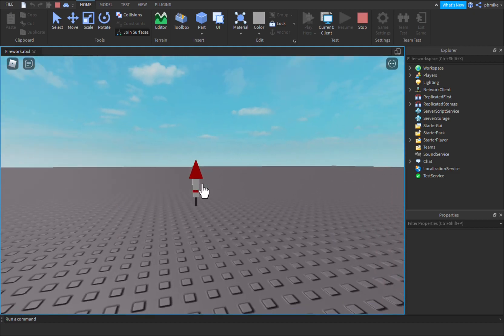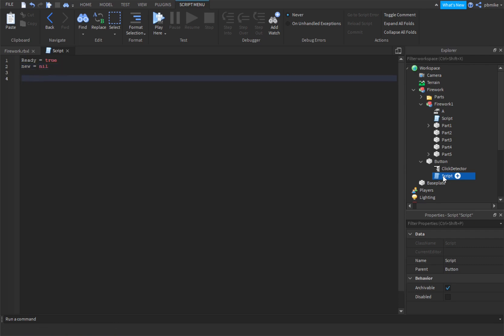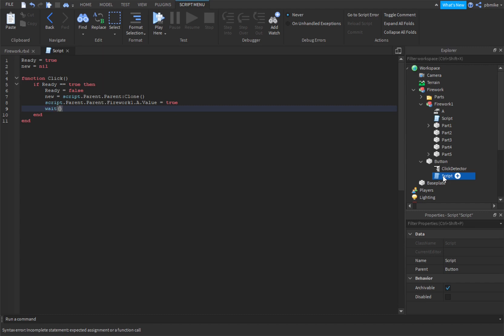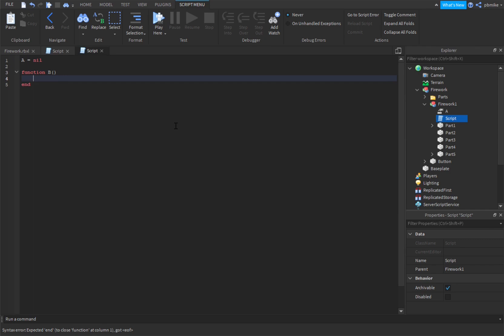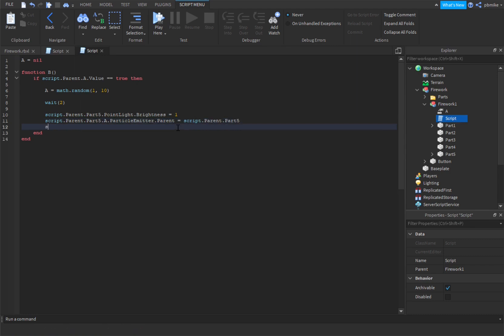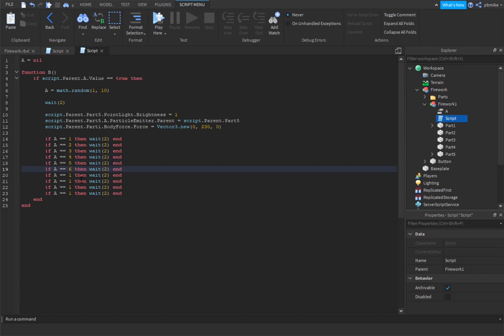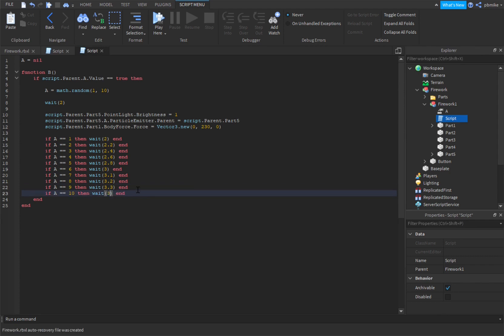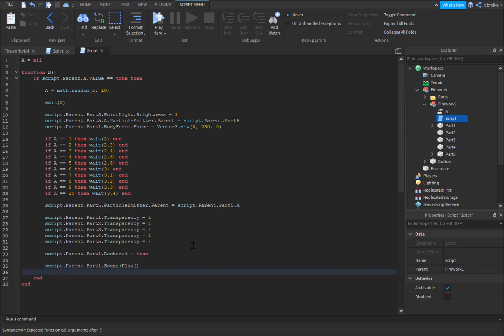HOW TO MAKE A FIREWORK IN ROBLOX STUDIO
Today I will show you how to make a firework in Roblox Studio!
Give me ideas in the comments below!